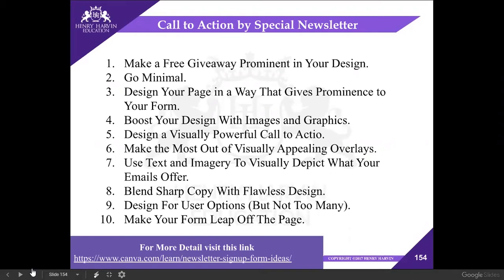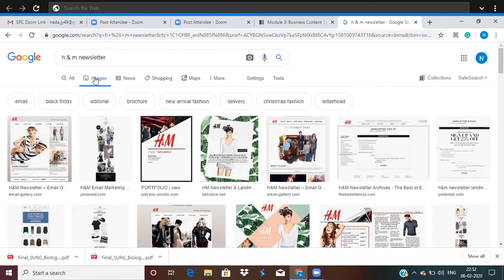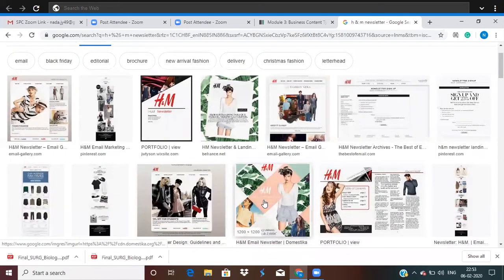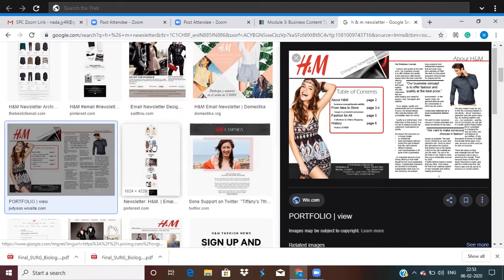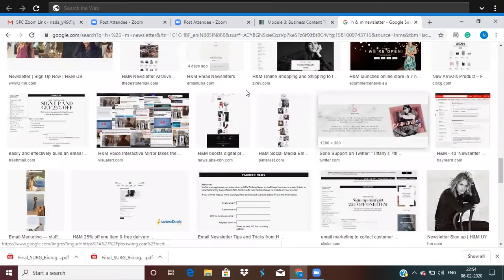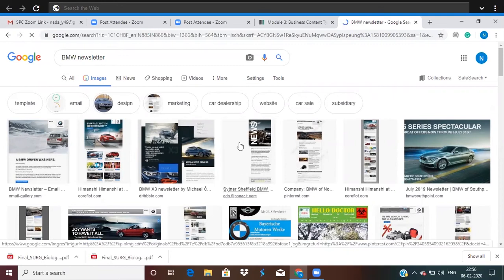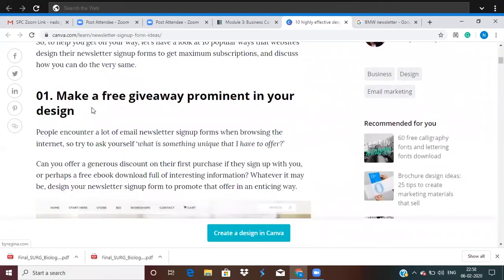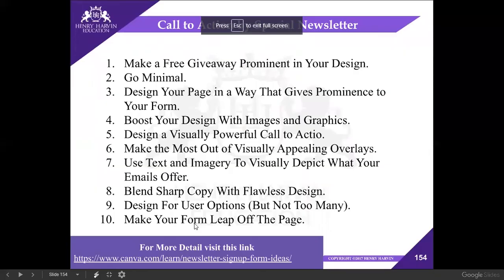How to Write E-Book? Part-6 | Best Content Writing Course Tutorial For Beginners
How to Write E-Book? (Part-6) | Best Content Writing Course Tutorial For Beginners | Henry Harvin

🔥Henry Harvin Content Writing course  (Use code “YOUTUBE20”)🔥

This Henry Harvin video on “How to Write E-Book?” is complete How to Write E-Book? tutorial for beginners who want to learn How to Write E-Book? An eBook is a non-editable, reflowable book that is converted to a digital format to be read on any digital device such as computer screens or mobile devices. Unlike long-form printed publications that are purchased in-store or shipped, an ebook is immediately accessible the moment you’re ready to read.
You can put it behind an opt-in of some kind, incentivizing your website visitor to become a leader if they want the information.
In some ways, ebooks have design capabilities like in-depth charts, graphs, and full-page images which you may not be able to achieve on your blog.
After the initial creation of the ebook, you can distribute the file a multitude of times with no additional production cost. They also have no associated shipping fees.
You can embed links to other media in the ebook file, encouraging the reader to further engage with your content.
Ebooks are extremely portable, able to be stored on a number of devices with no physical storage space associated.

𝐀𝐛𝐨𝐮𝐭 𝐭𝐡𝐞 𝐂𝐨𝐮𝐫𝐬𝐞:
Henry Harvin Content Writing course certification is Ranked 1 in the industry by BNC.com.
Develop writing skills for Creative Writing, Business Writing, Technical Writing, Medical Writing, Social Media Writing, SEO Writing, Book Writing, Copywriting, and much more. Transform yourself into a Content Strategist and earn online with projects from the US & UK. The Statesman! Creative Master the creative writing skills to compose engaging Fiction, Creative Nonfiction, Drama, and Poetry that will snap a reader’s curiosity from the advent to the end of your write-up. Learn to craft an unusual & unique story and become the flourishing writer you might have always dreamt of becoming. Once enrolled at our Writing Academy, you have the facility to attend different batches with different trainers.

Key Features:
✅  Recognised Certification
✅  Integrated Curriculum
✅  Job guidance and 1-year support of Writing academy
✅  Trusted by 160+ Corporates and 60+ Colleges
✅  Become Eligible for jobs demanding a Writer’s background.